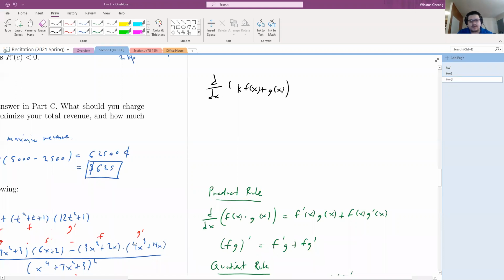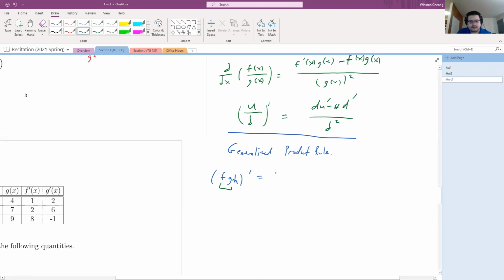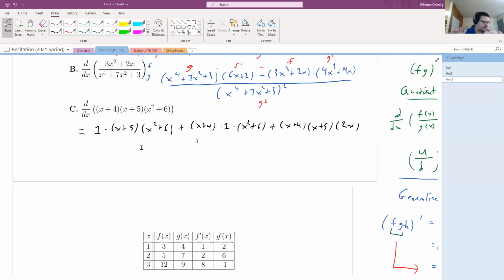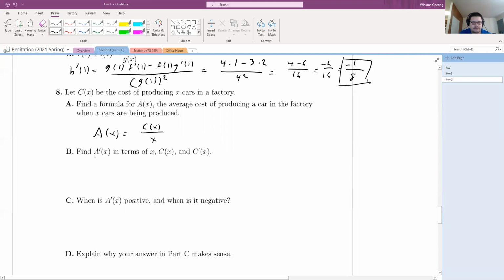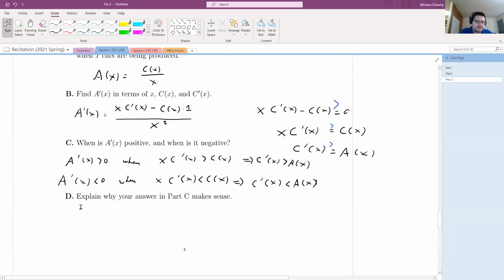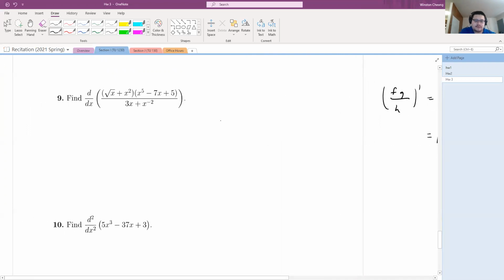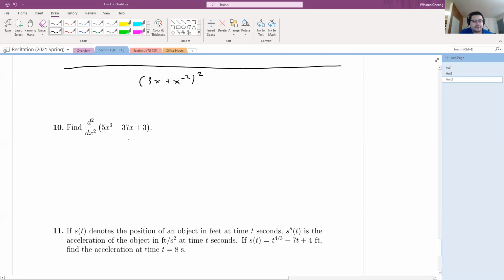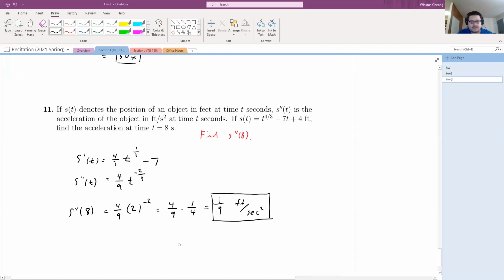Recit #6 v1 (2021/02/11 12:30)